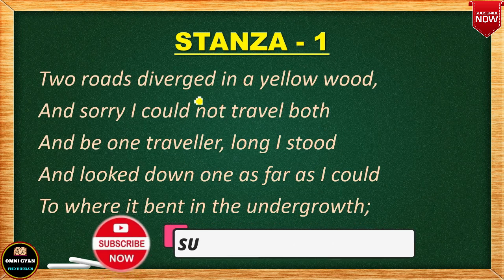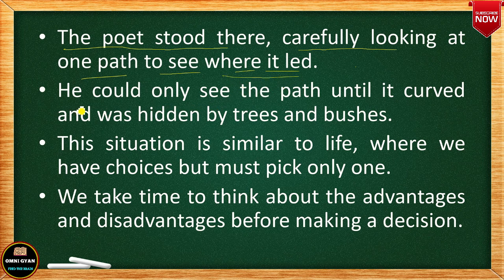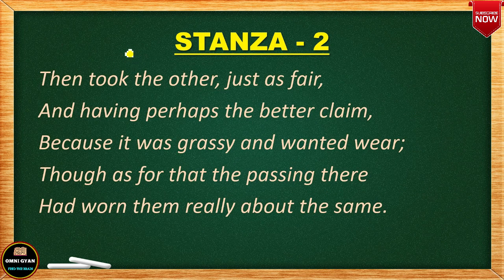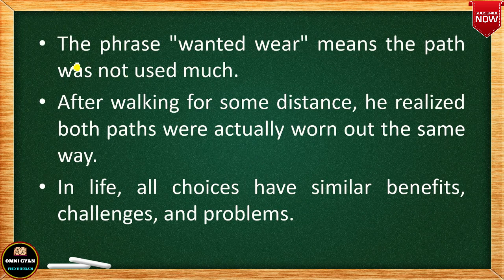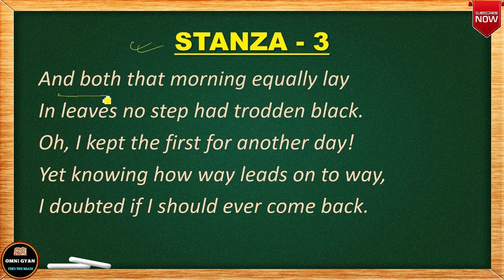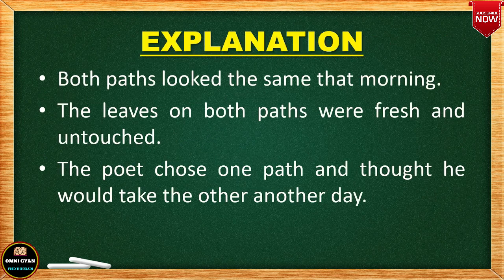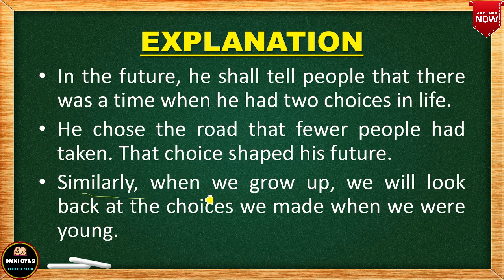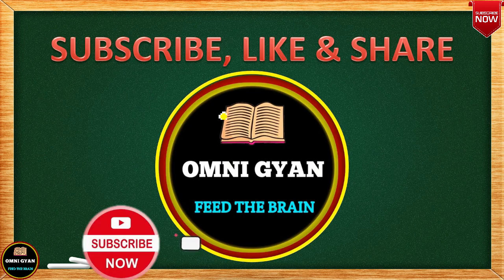The Road Not Taken By Robert Frost || Full Explanation || Class-9 English || MBOSE/CBSE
Omni Gyan